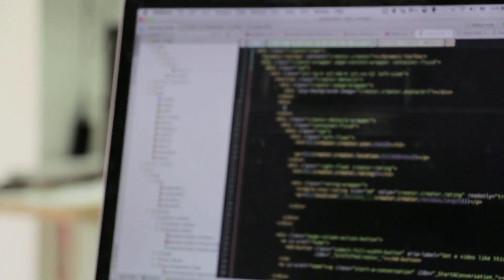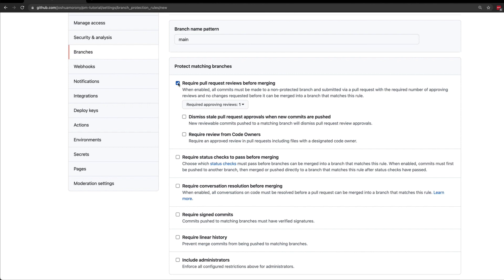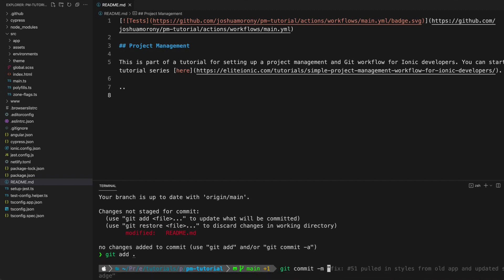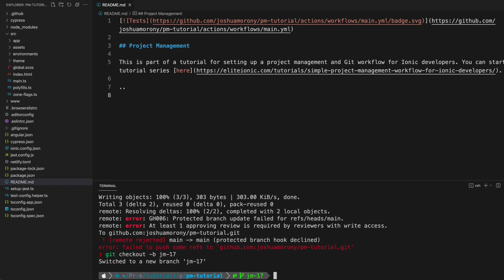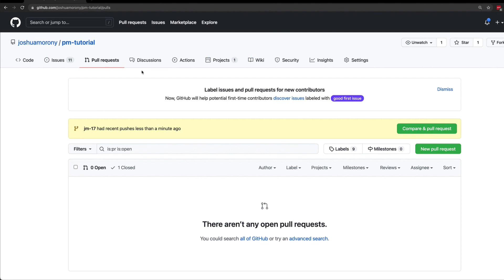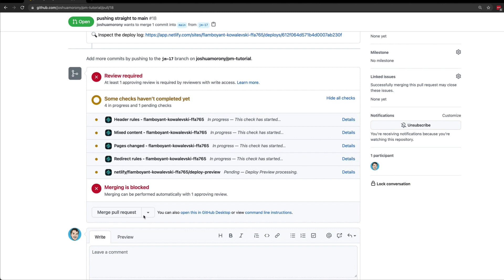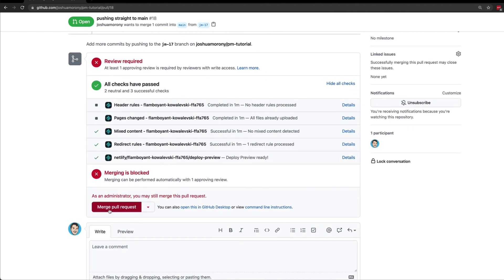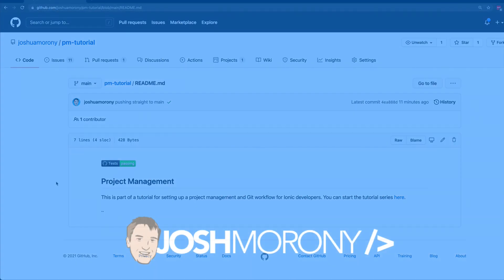Using PULL REQUESTS in your Git Workflow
In this video, we cover how to use pull requests to merge code back into the main branch and also how to enforce the use of pull requests and manual reviews before merge.

0:00 Introduction
0:54 Enforcing Pull Requests
2:23 Merging code with Pull Requests
9:30 Conclusion